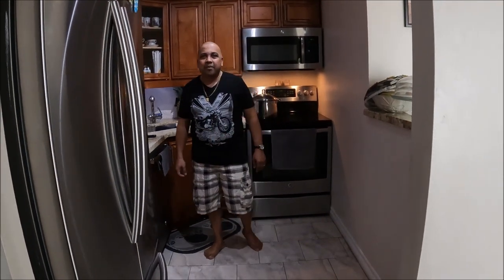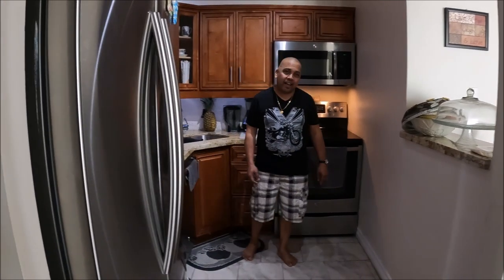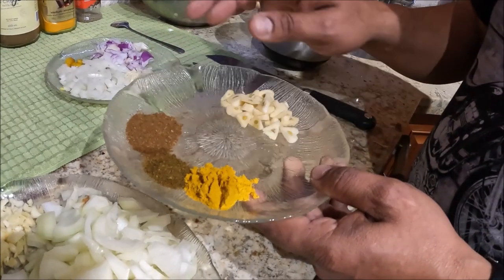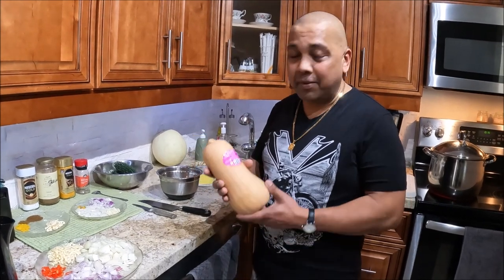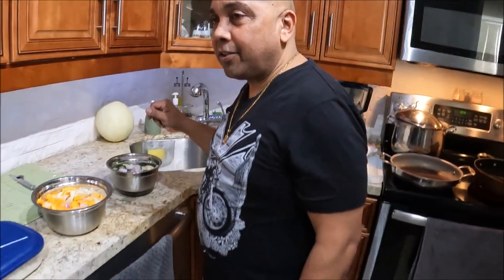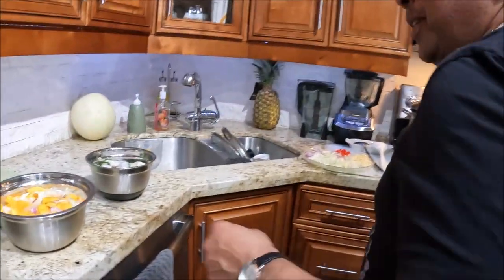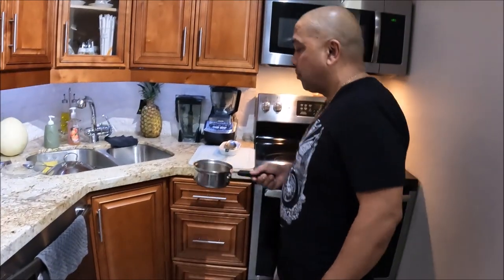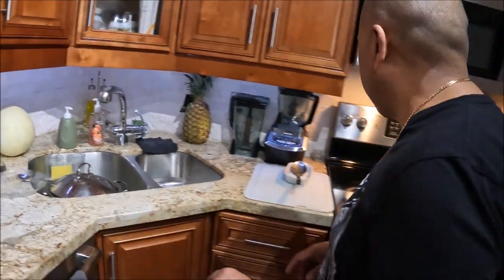Ram's Style | Dhal & Rice with fried butternut sqush and kerila.